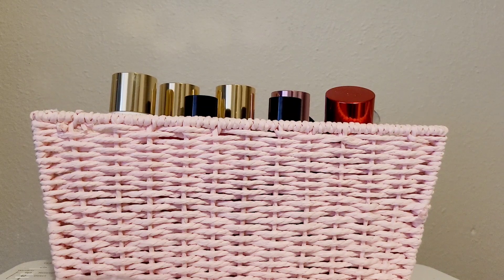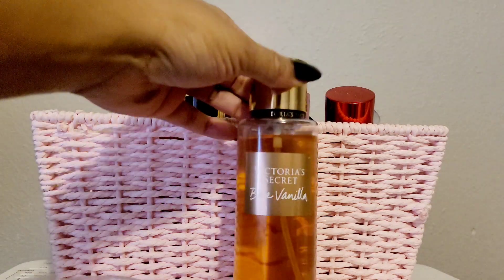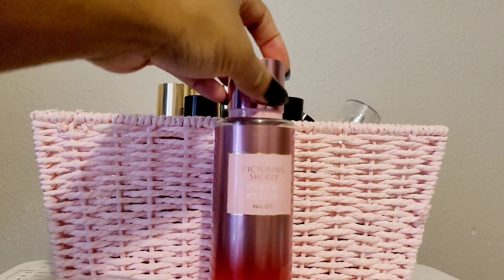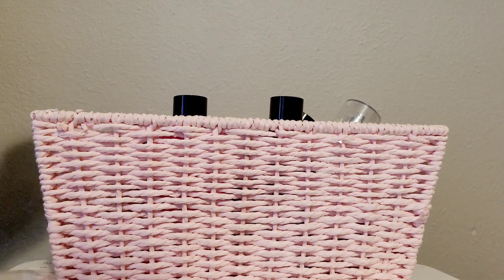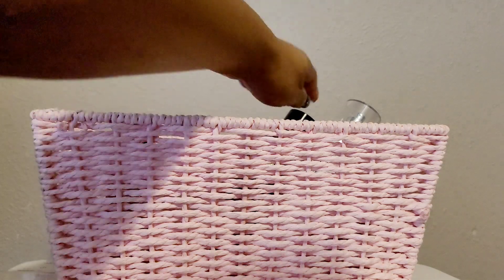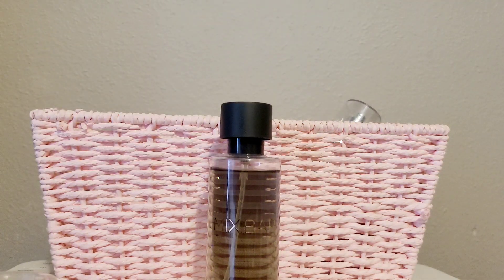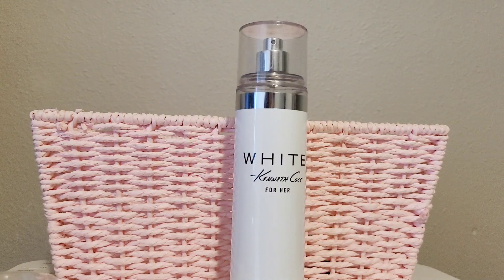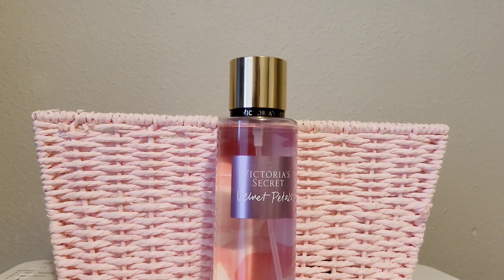My Victoria's Secret Mists | Fall/ Winter 2022